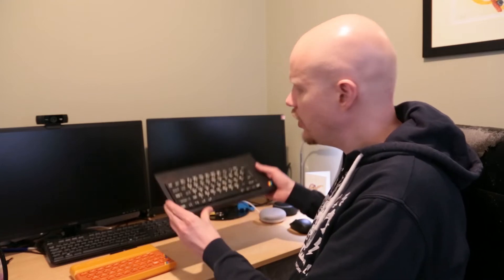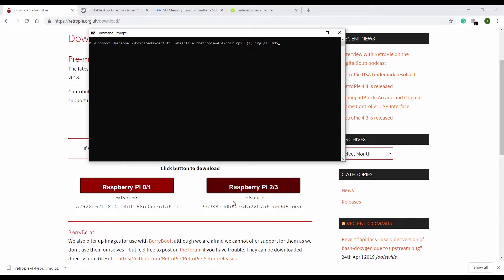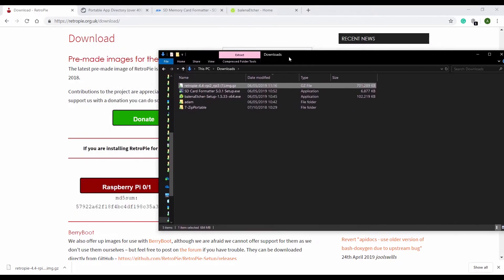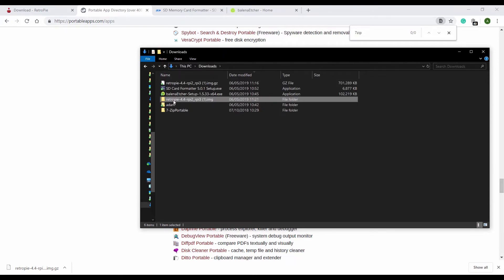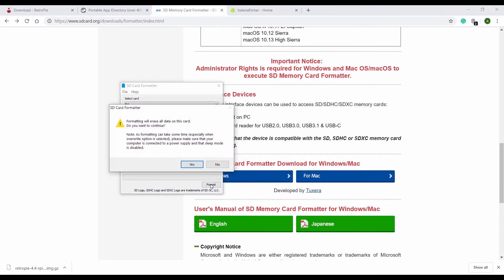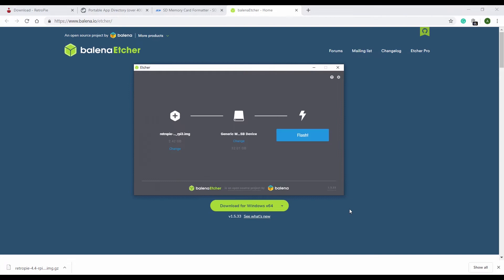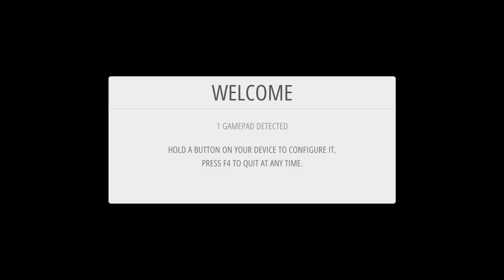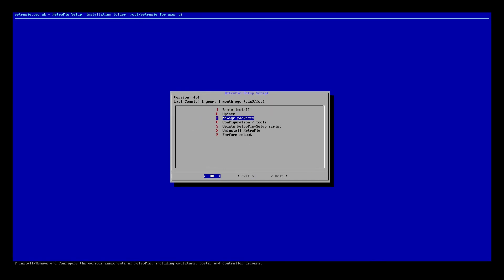Spectrum Pi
In this video, with the help of BabySloth I download and install RetroPie on a Raspberry Pi specifically to emulate a ZX Spectrum.
For my next video, I plan to compare the emulated ZX Spectrum with a real one.